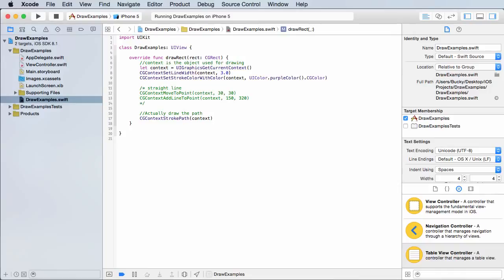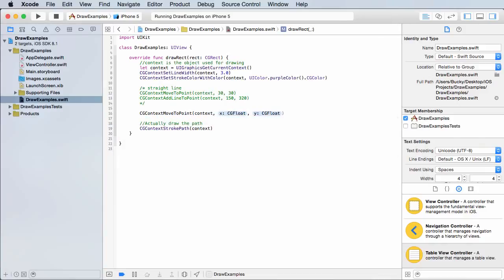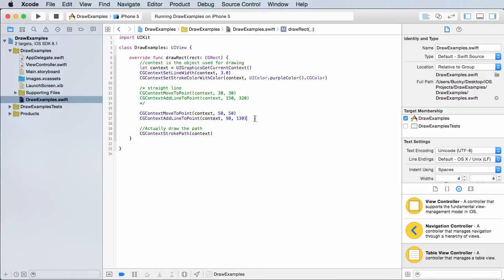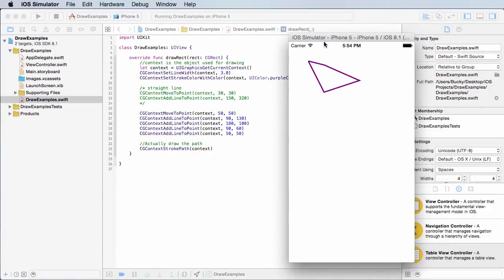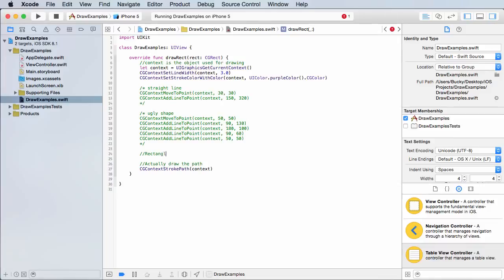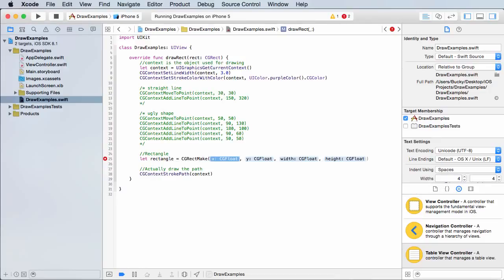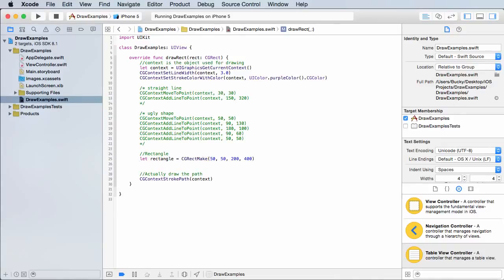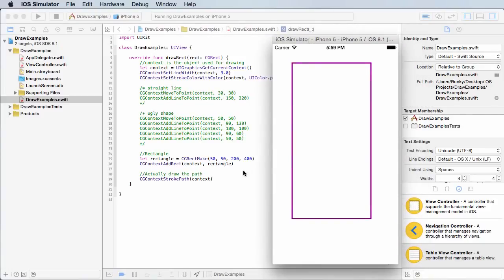iOS Development with Swift Tutorial 24 - Drawing Basic Shapes